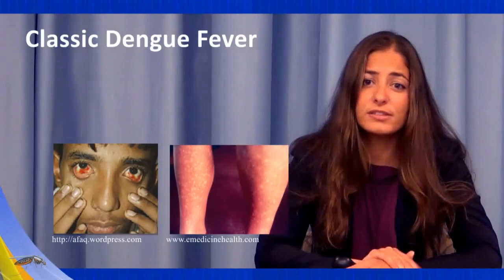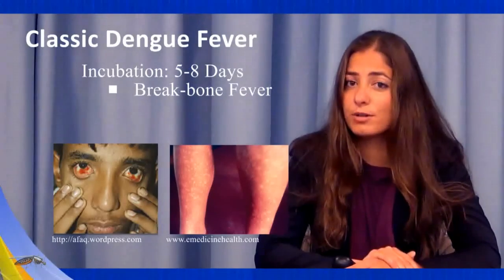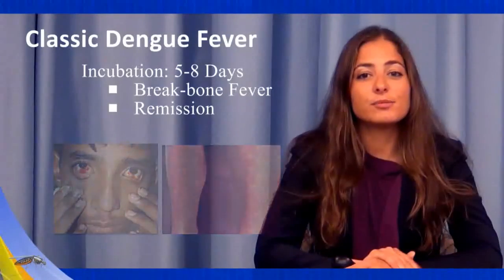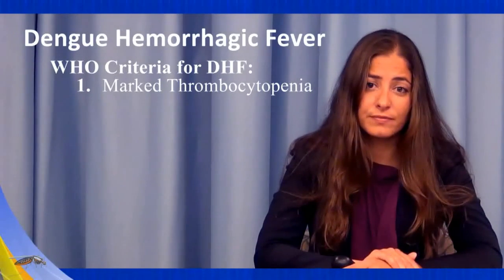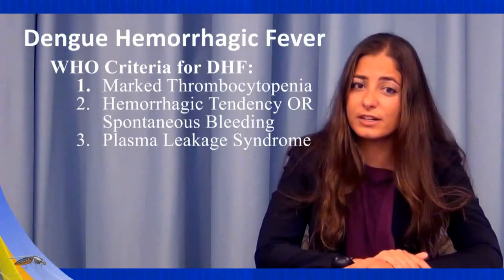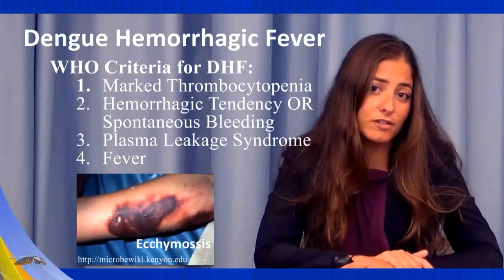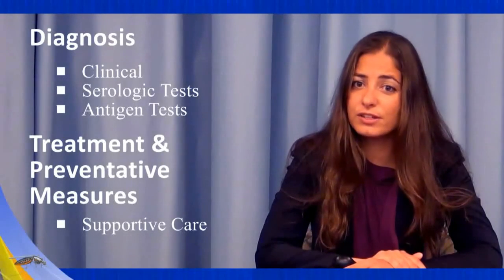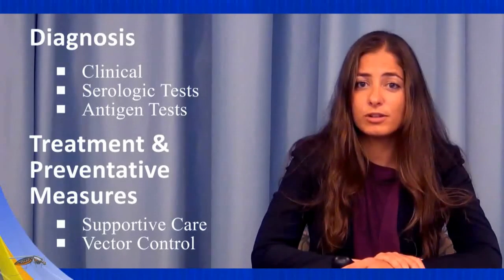Dengue Hemorrhagic Fever